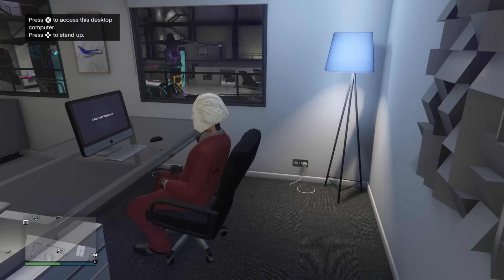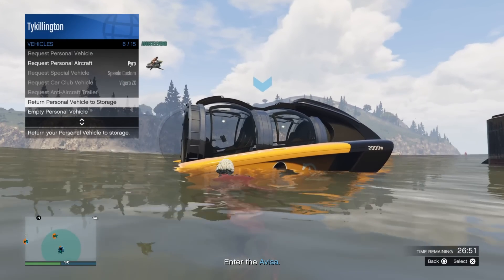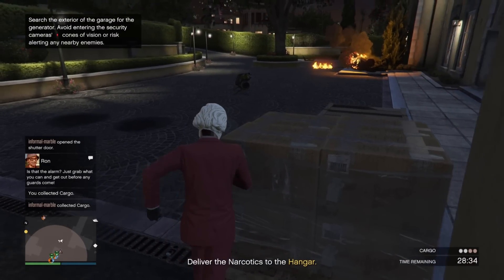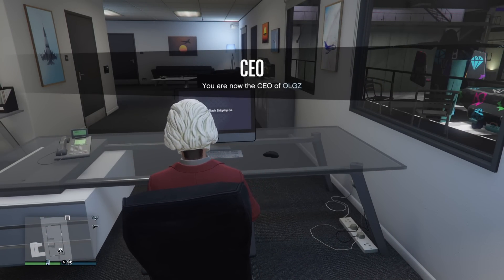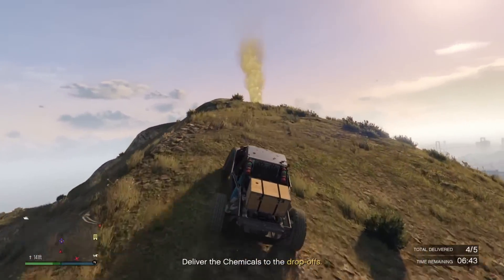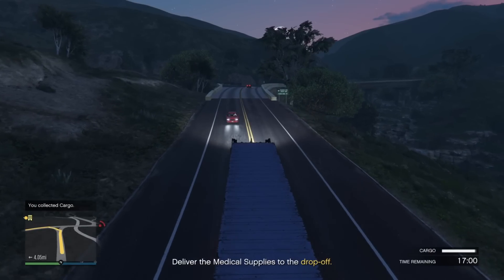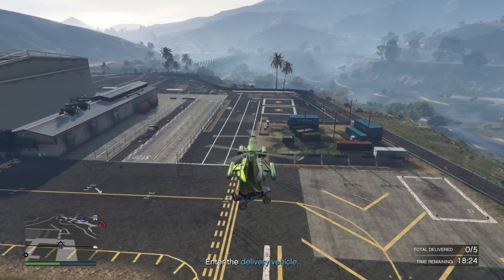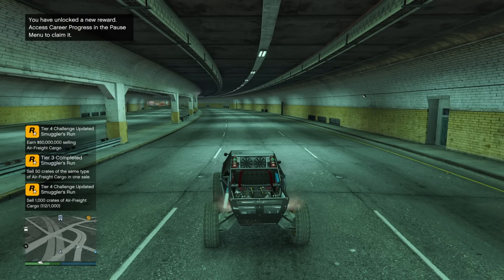GTA Online: 100% SOLO Hangar Business Money Guide!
The hangar Business in GTA Online can no longer be seen as an afterthought, with its recent overhaul to the business it is now one of if not the best business to make money with in GTA Online and yes it is now 100% Solo friendly!!!